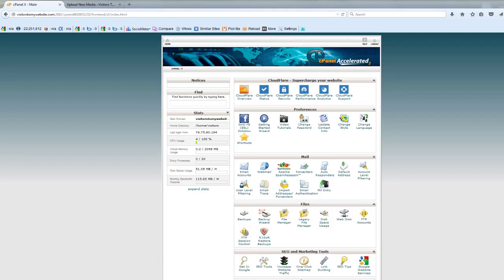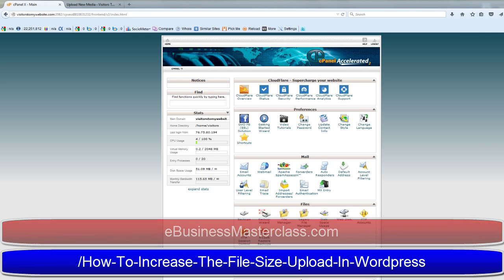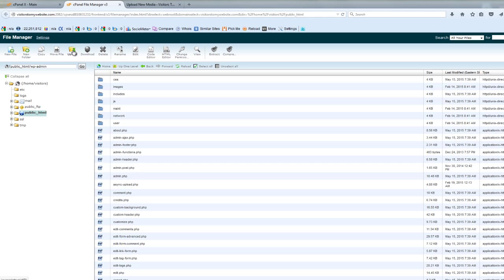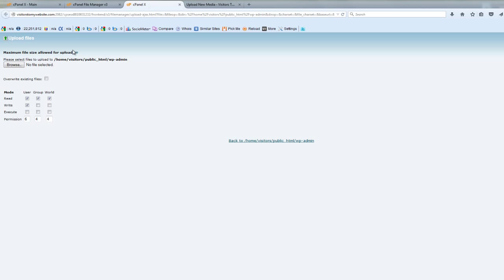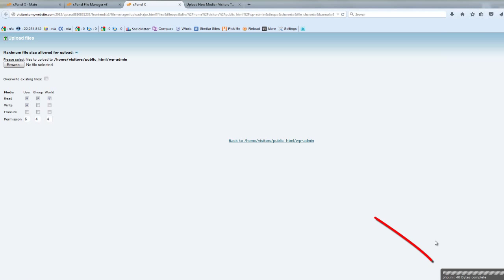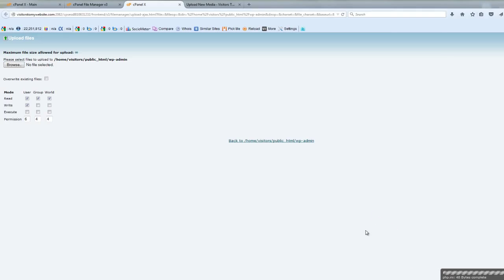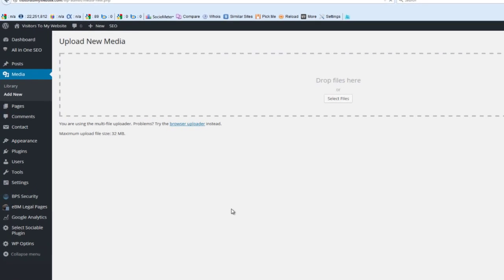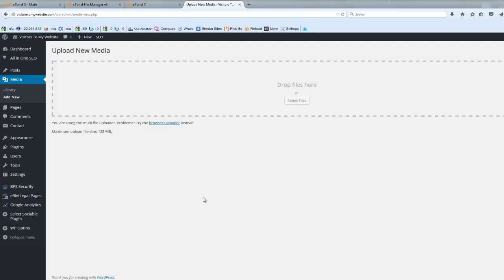How To Increase The File Size Upload In WordPress 3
This video is about how to increase the file upload size in WordPress.

Standard WordPress maximum upload file size is only 8 megabytes, and sometimes less. Learning how to improve your website by increasing file upload size is easy to do.

As you see in the video, a simple php.ini file add to your wp-admin folder will quickly and easily do the trick.